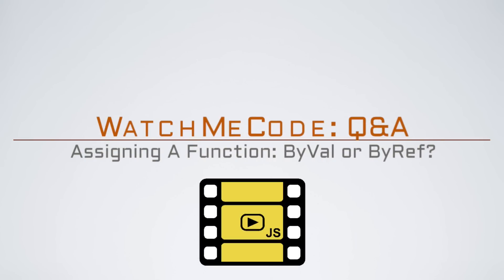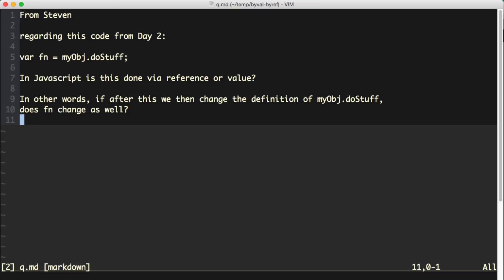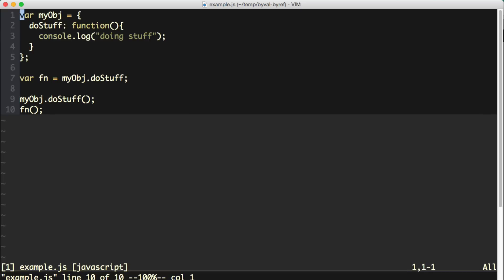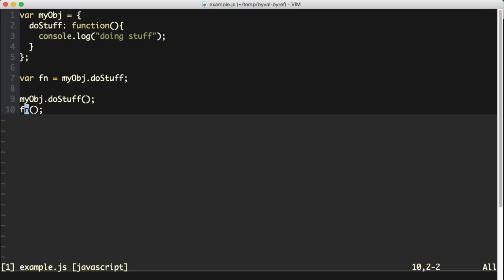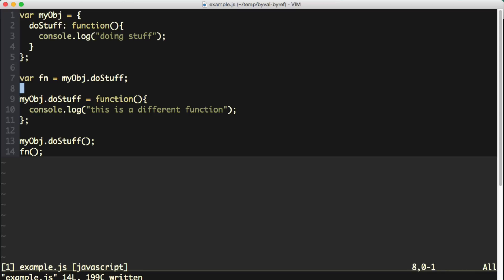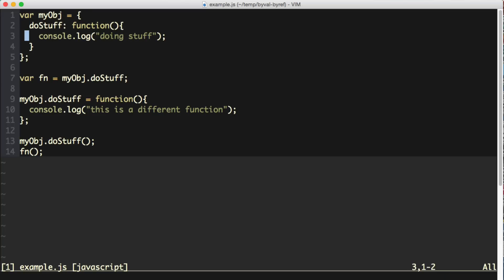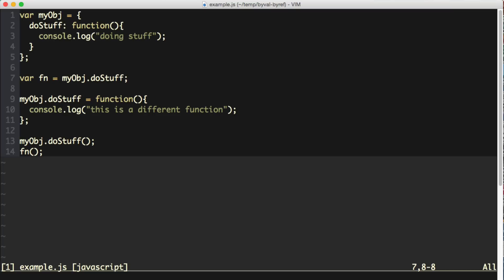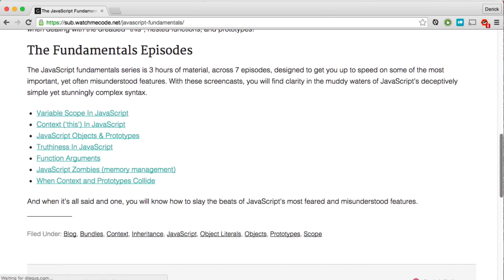JavaScript Variables: ByVal or ByRef For Functions?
What happens when you have a variable pointing to a method on an object, and then the original method is replaced with a new function? Does the variable also change?

In this special edition of Q&A, you'll how JavaScript behaves in this scenario - assigning a variable to a function, then re-assigning the original function to something else.

For more information on JavaScript functions, variable scope, and more, check out my JavaScript Fundamentals screencast series